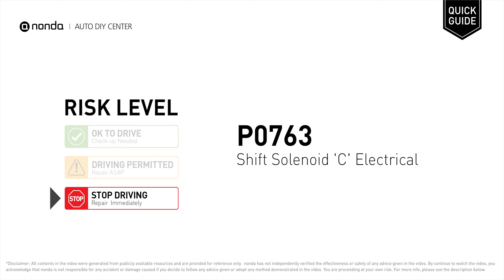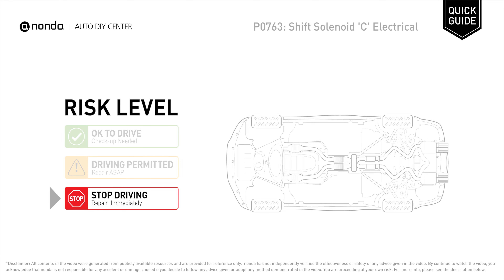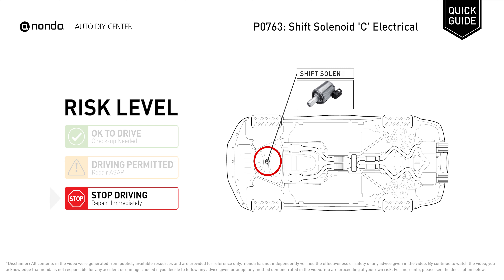What is P0763 Engine Code [Quick Guide]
Claim your FREE engine code eraser

Engine Code P0763: Shift Solenoid 'C' Electrical
It indicates that the PCM has detected an electrical abnormality in transmission shift solenoid 'C'.
Replace the shift Solenoid C. Replace the valve body. Transmission fluid change or correcting fluid level. Repair electrical connections. Replace the PCM.

Risk Level:
STOP DRIVING
Repair Immediately